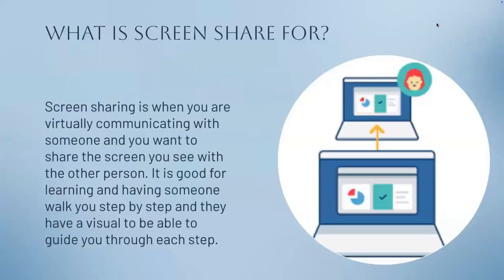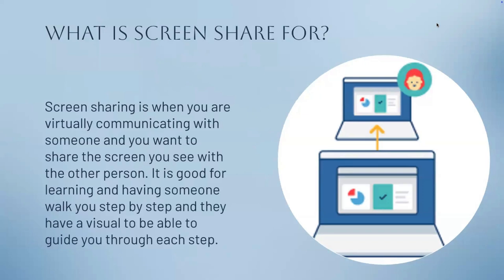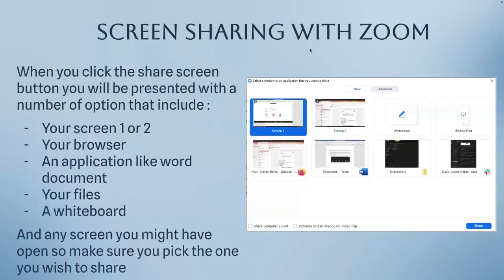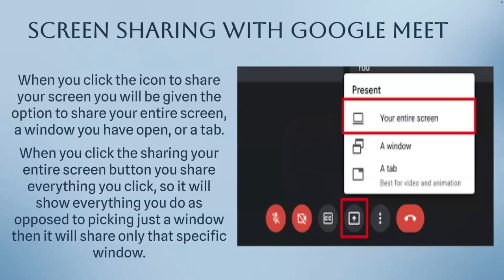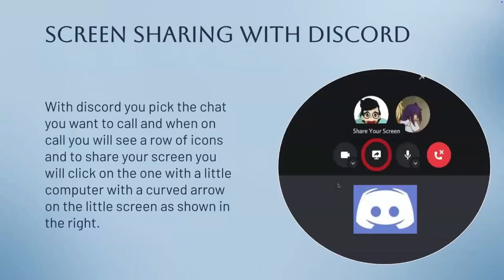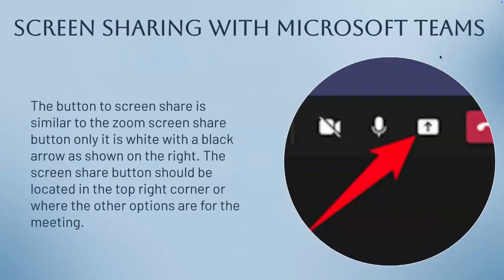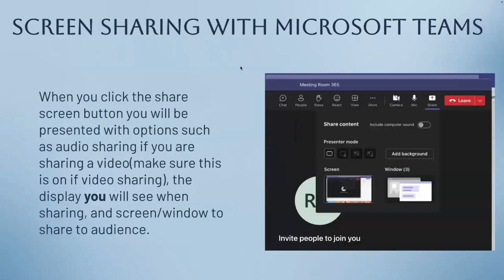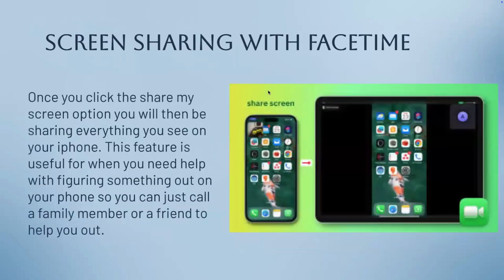How to Share Your Screen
In this session, our teen tech mentors will show you how to set up screen sharing, adjust permissions, and ensure a smooth experience when sharing presentations or collaborating online.